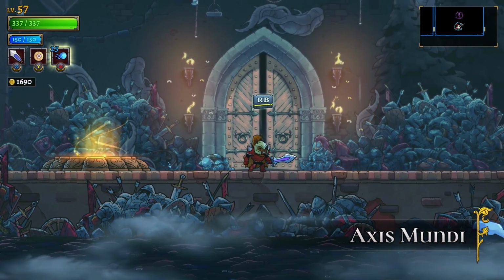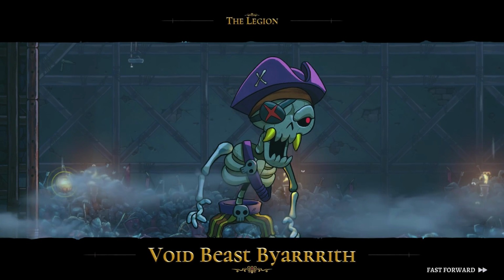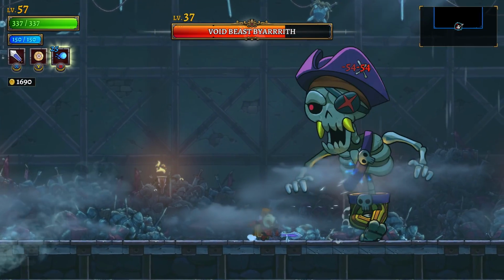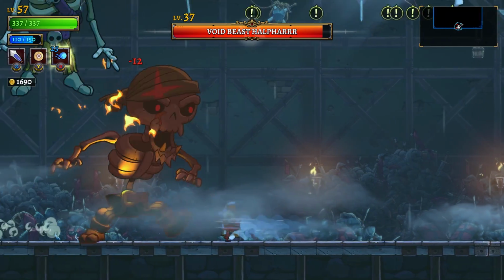Rogue Legacy 2 - How to Beat the Pirate Skeleton Boss Void Beast Byarrrith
Rogue Legacy 2's second boss is Void Beast Byarrrith and Void Beast Halpharrr. These are the first bosses in the Far Shores update which was released on Oct 27 2020. Both bosses have the exact same move sets consisting of three different moves. There is a large bone staff they throw which spins, a jump in the air and when they hit the ground bones fly horizontal, and finally there is a throw bones in the air move similar to the normal skeletons. When you are one on one with each the fight is very straight forward and very easy, but once they are in a pair the fight becomes much more difficult. Try to keep them both on the same side of you and when you start to get pinched on the wall use your downward strike to get up and around them. Overall the fight it quite a bit of chaos and you may need to gain new equipment and level up a bit to outlast these bosses.